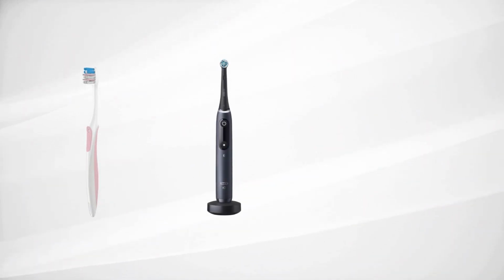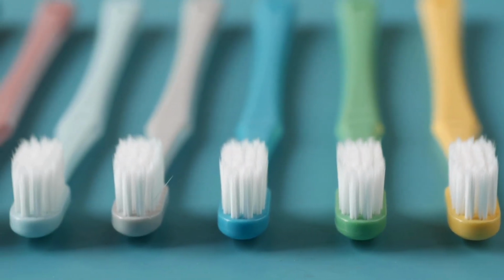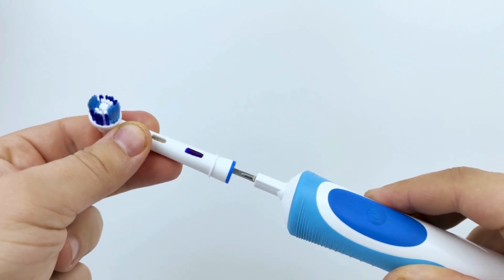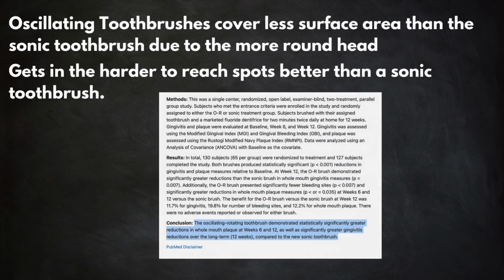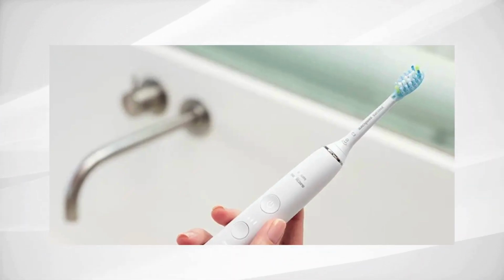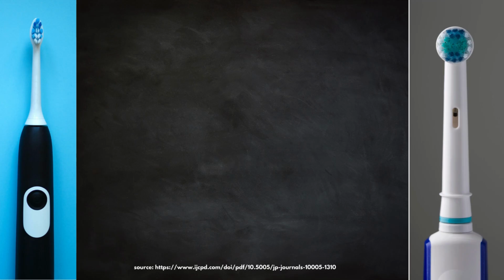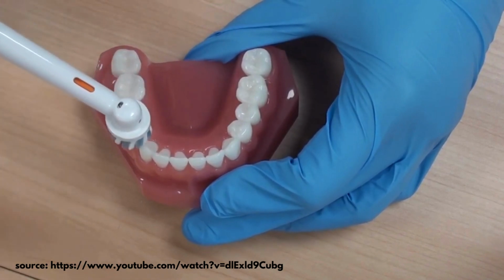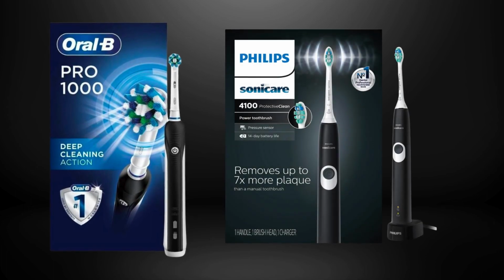Toothbrush Essentials 101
Are you torn between electric and manual toothbrushes? This video is your go-to resource for understanding the pros and cons of each type and what to look for in a toothbrush. We compare effectiveness, cost, ease of use, and suitability for different dental conditions. By the end of this video, you'll be able to confidently choose the best toothbrush for your oral hygiene routine.